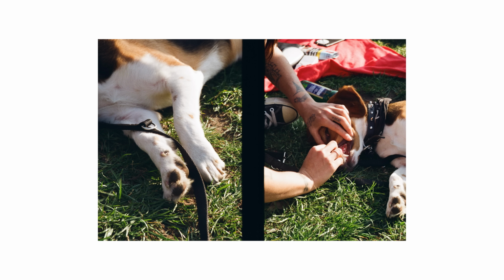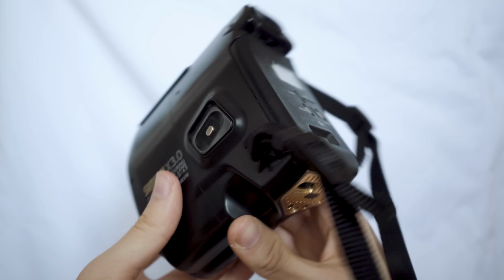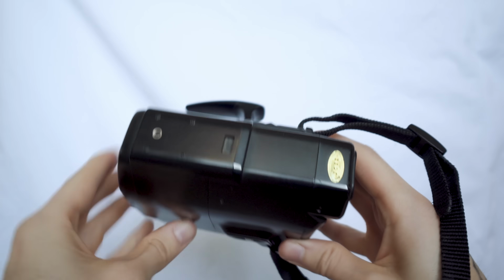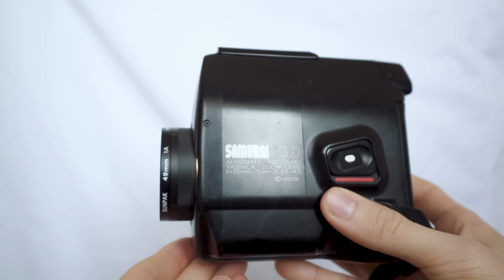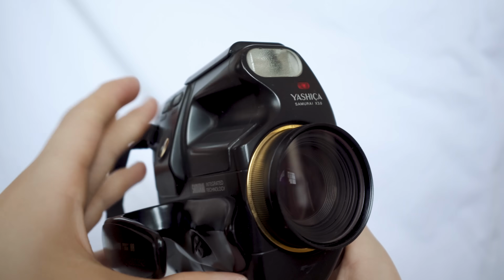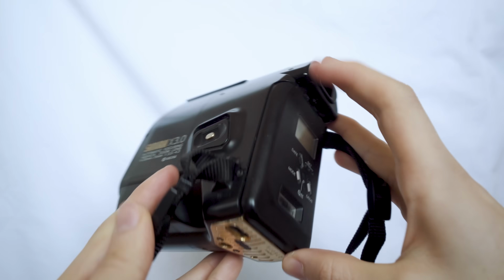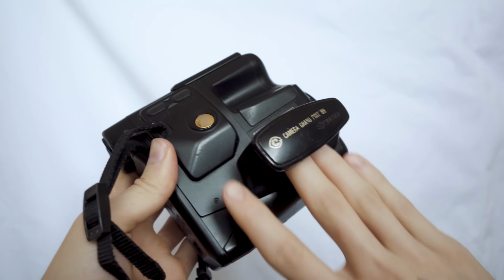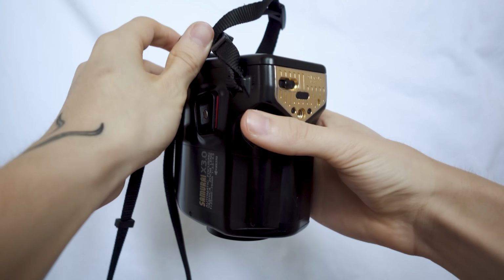Yashica Samurai Review | Half Frame Point and Shoot Camera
Thank you to Squarespace for sponsoring this video, if you'd like to try out their service you can do so

Cameras we shot:
Yashica Samurai X3.0 88 Grand Prix Edition

Video recorded on Sony A6500 and iPhone X